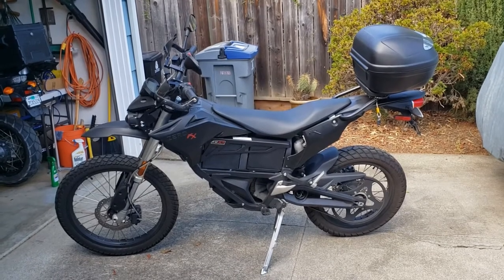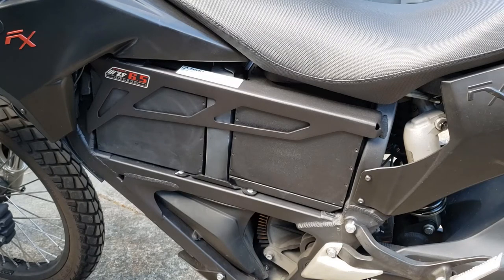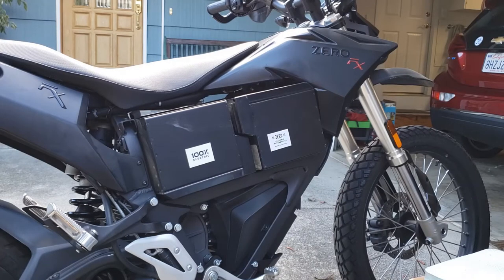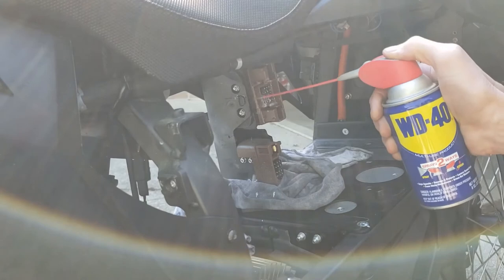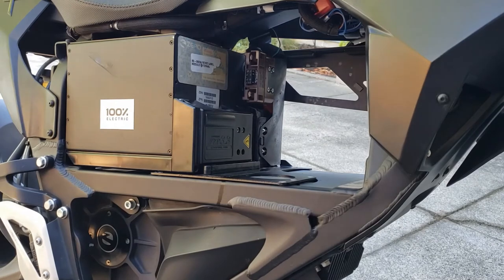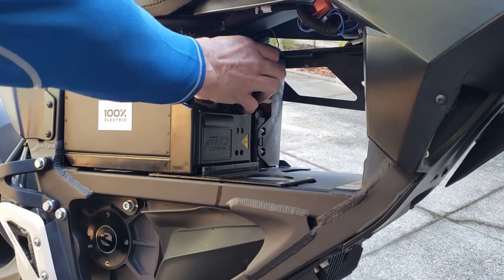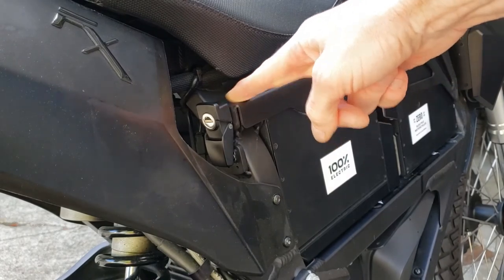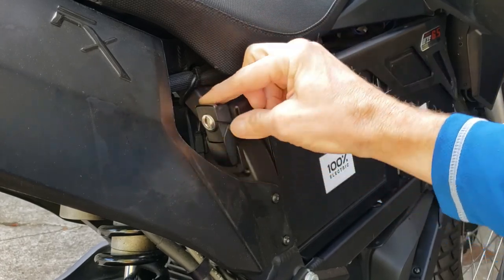Zero FX Motorcycle Modular Battery Remove/Install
For Zero FX motorcycles with modular batteries, this video shows how to remove them, reinstall them, and operate with only one battery.